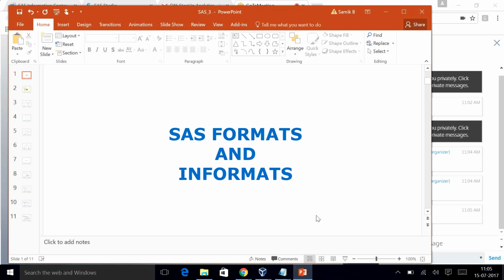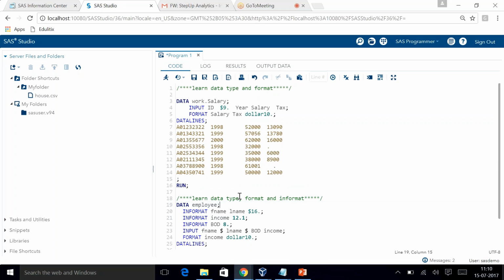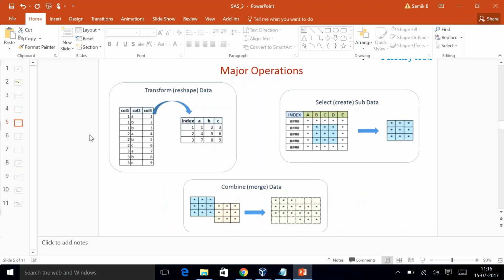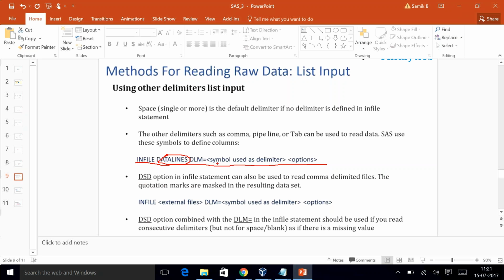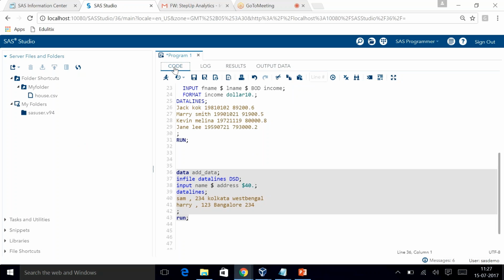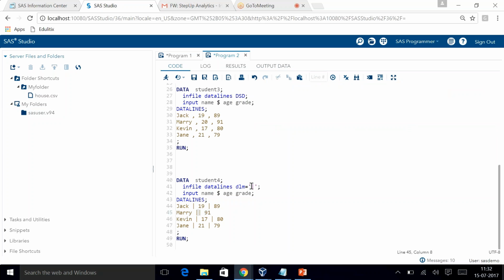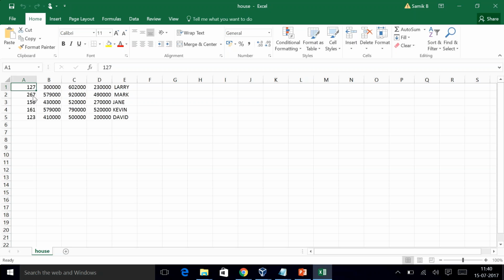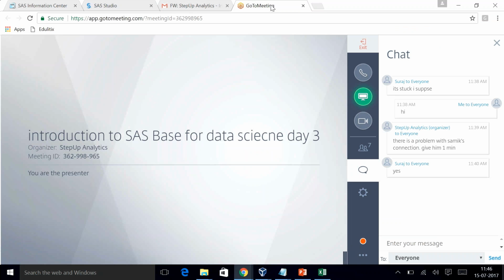introduction to SAS Base for data sciecne day 3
SAS formats and Informats | hands on SAS | methods of reading raw data | read data from external files |